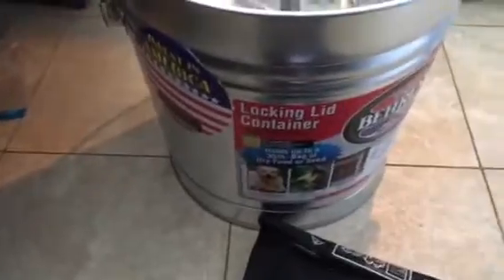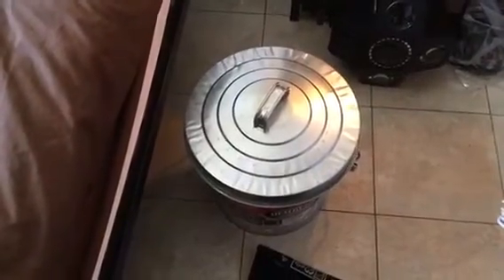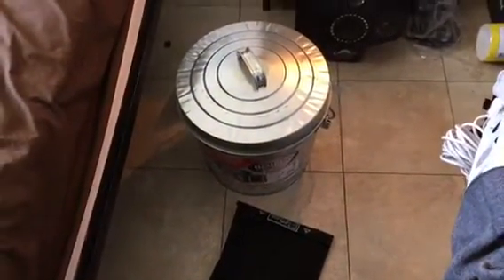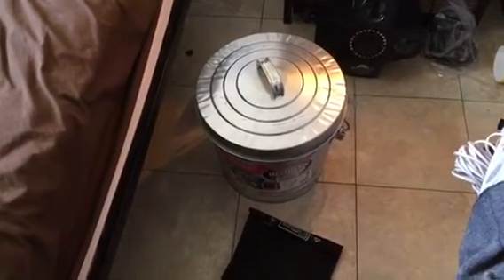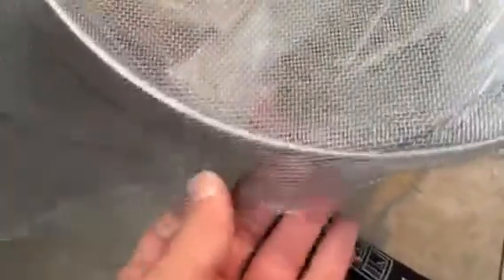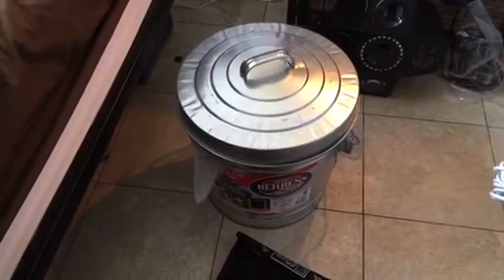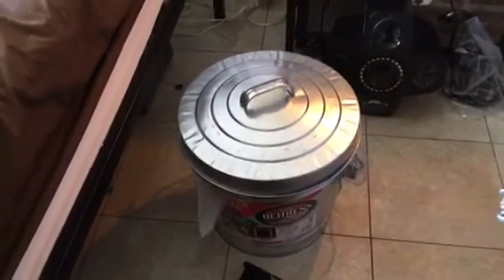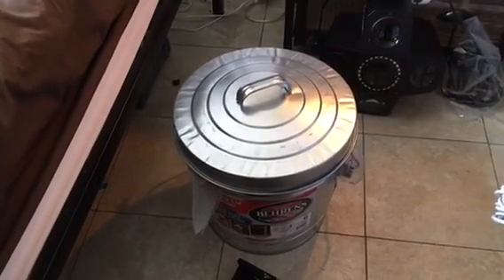The perfect EMP faraday cage for less than $20